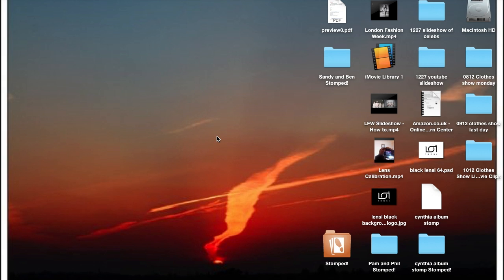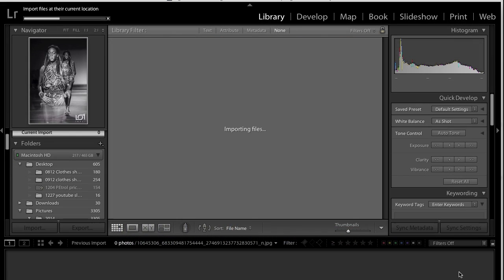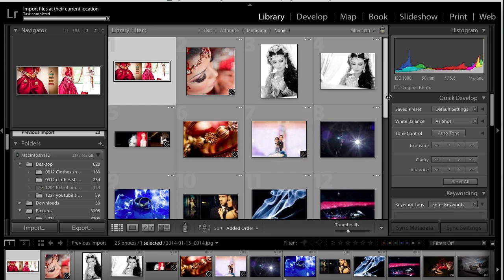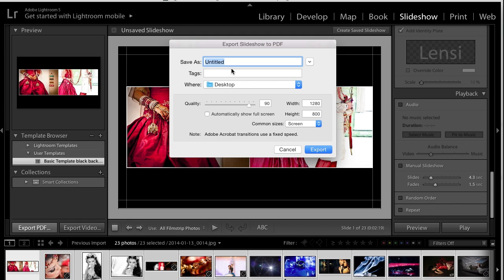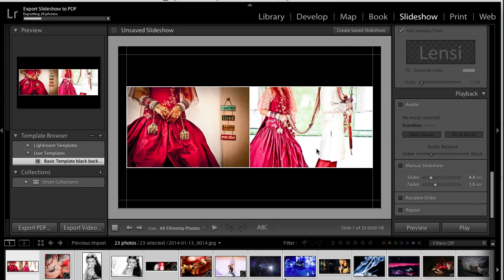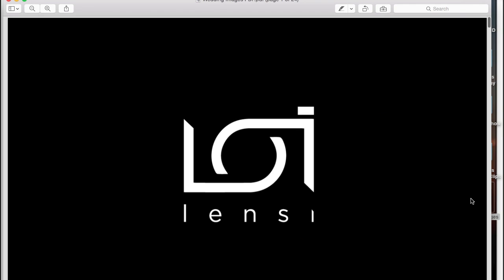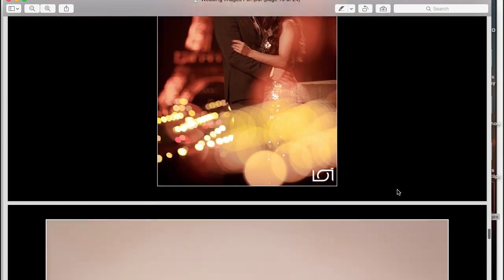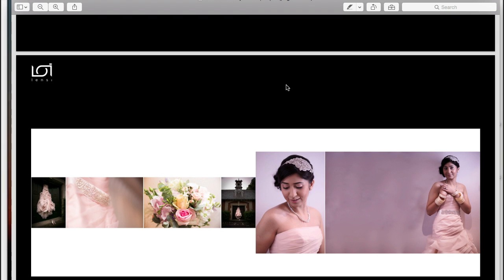How To Create a single PDF from multiple images in Lightroom 2015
How to create a single PDF file from multiple jpeg images on a MAC in Lightroom (also applies to PC). Ideal for photographers needing to preview wedding album layouts to clients.